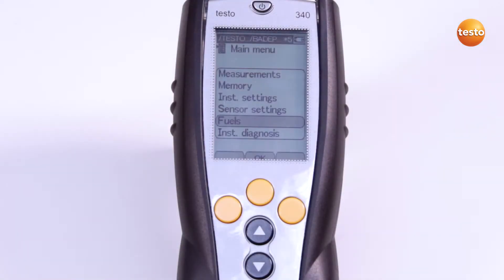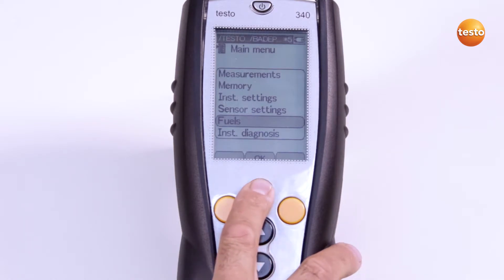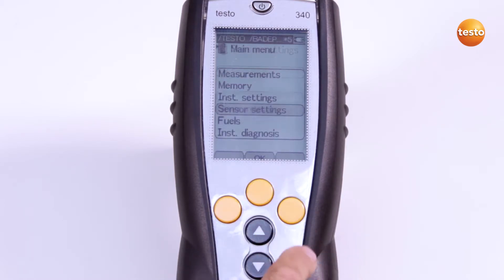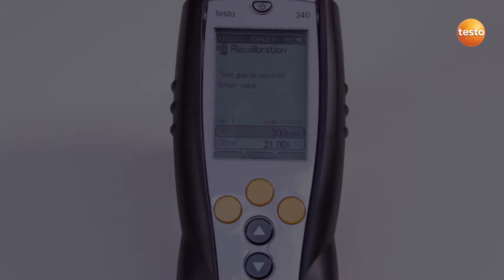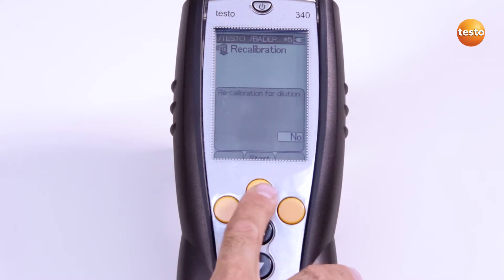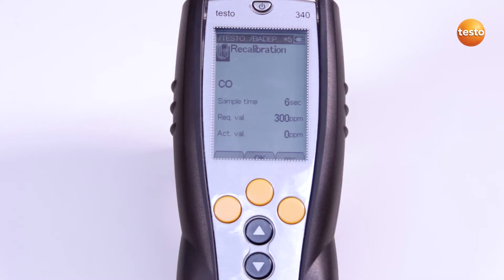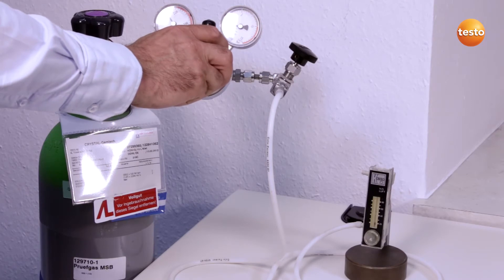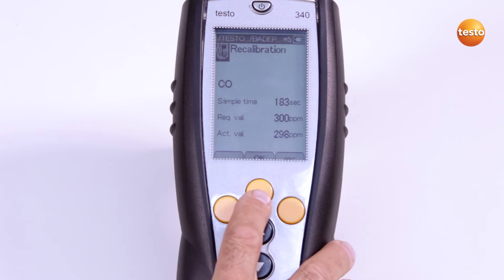How to - testo 340 - Performing Recalibration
The testo 340 combustion analyser is an easy-to-use flue gas analyser that can be fitted with up to four different gas sensors.

In this video we will show you how to operate the testo 340.